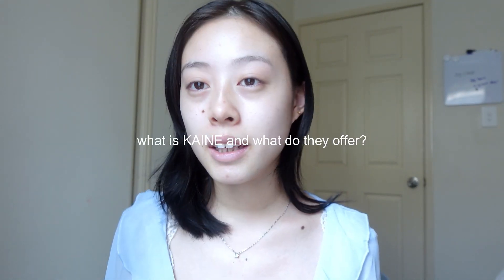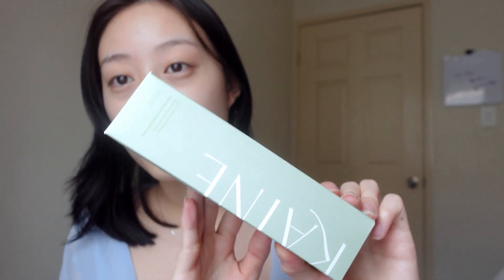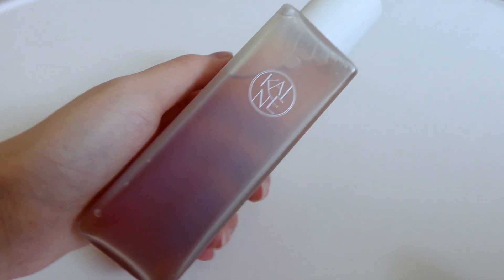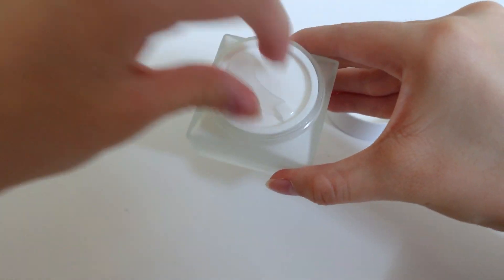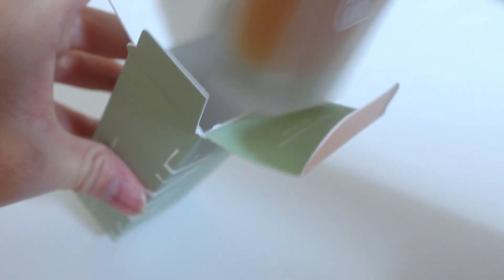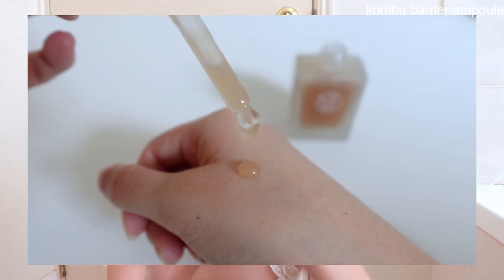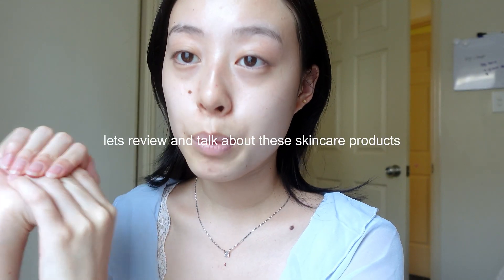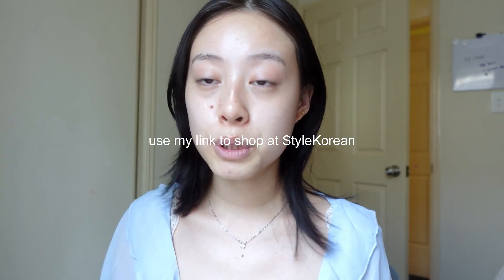Vegan and Cruelty-Free Skincare Brand That Is Worth Trying | KAINE review | StyleKorean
KAINE skincare products from StyleKorean linked down below, just a reminder that I get commission as well when you order from my link :)

Use the link below with my Rewards Code "LATISHA0426" for purchases on "YesStyle"

Hi guys, so today I reviewed KAINE skincare brand and I have to tell you, it is the most prettiest skincare by far in terms of looks. The products leave my skin looking amazing and gives me that glass skin. The night serum has to be the best one from this whole review. It gives my face that shine and brightening it needs which I love. All products were by far, exceptional and I can't wait to use it  *. * ·

age: 19
ethnicity: hmong

Music ゜✭・